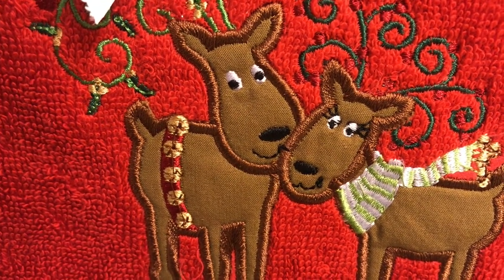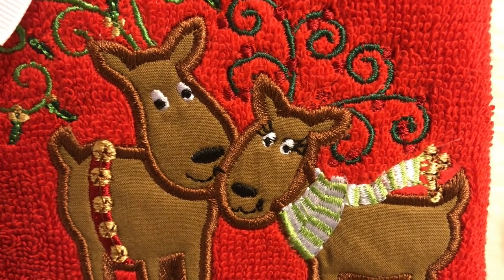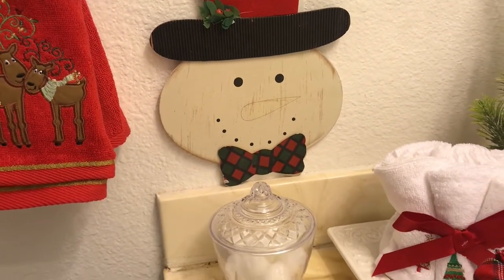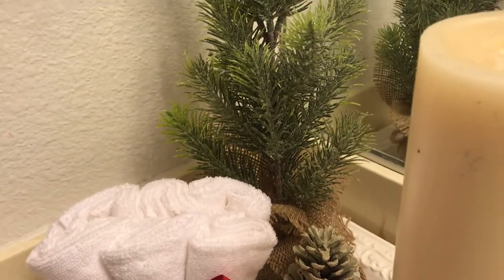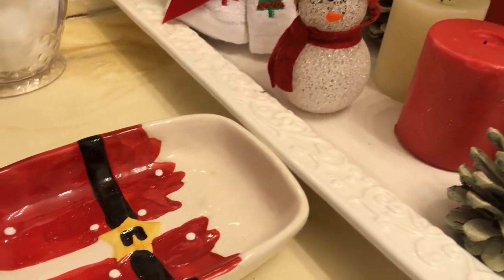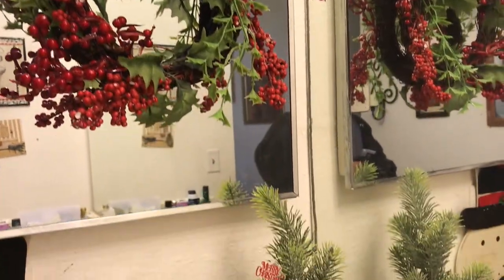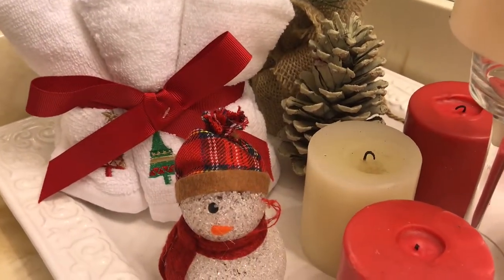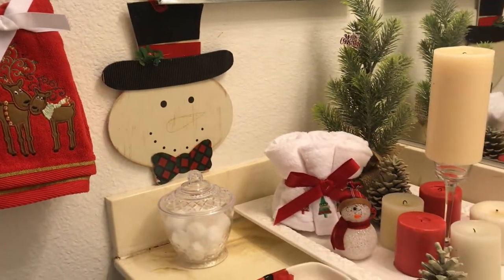VlOGMAS Day 4 ~ Winter Bathroom Vignette Challenge 2019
In today's video I'm participating in the Winter Bathroom Vignette Challenge 2019. Hope you enjoy!

Send Friend Mail:
HomeDecoratingwithLiz
39341 Thames Court

Thank you to Mrs Vee for hosting this fun challenge! Thank you family for watching this video, I hope that you enjoyed it. If you are new to my channel, thank you and welcome! I'm glad to have you.

Take care, have a blessed day!

xoxo Liz